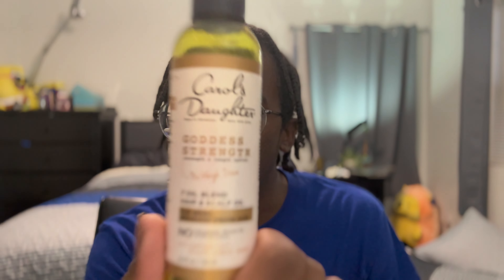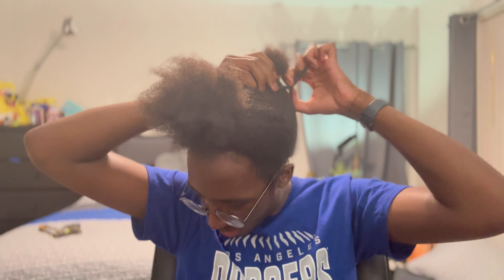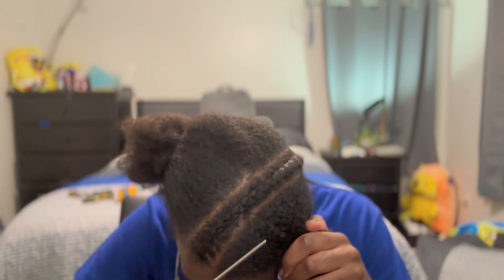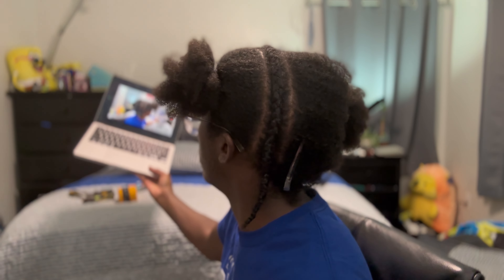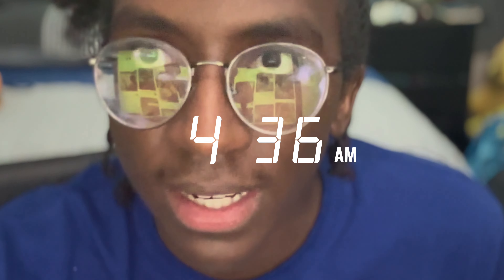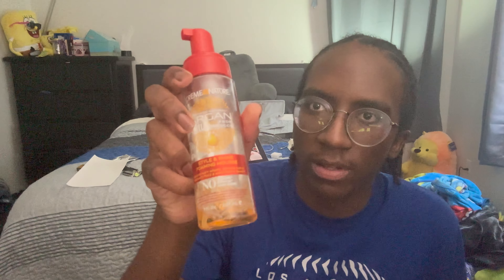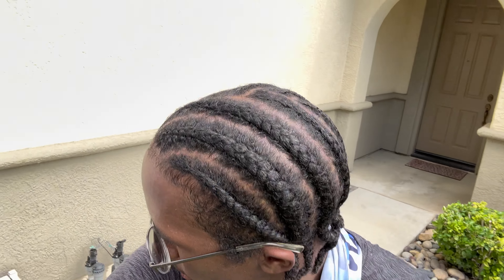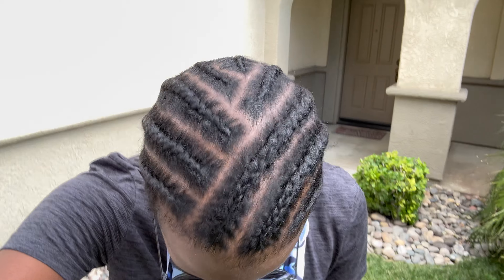Braiding my own Hair | Diagonal Cornrows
Hey Youtube! Let me know what video you would like to see next!